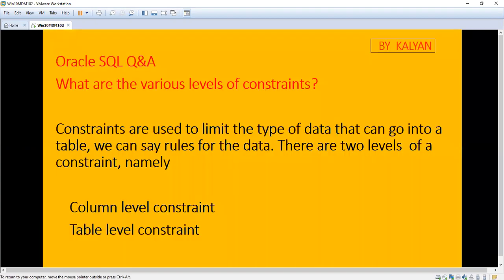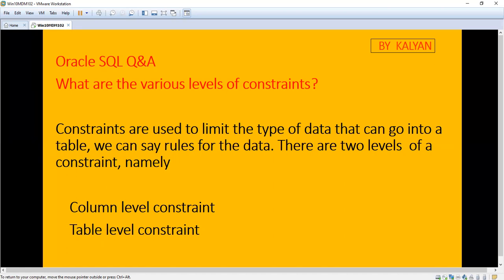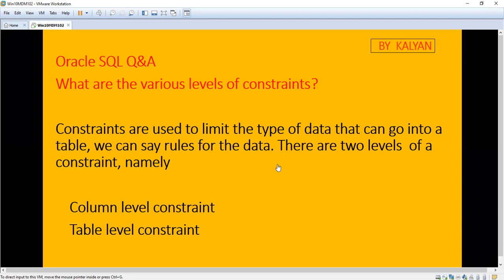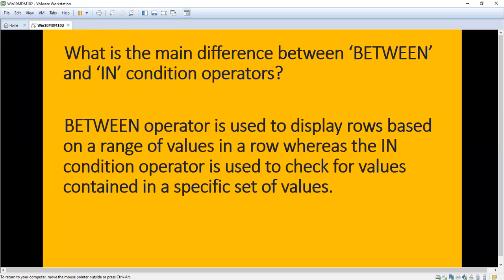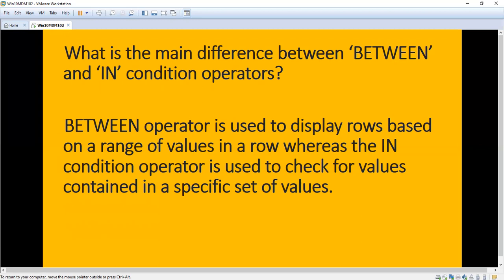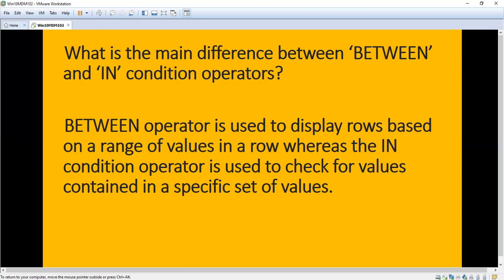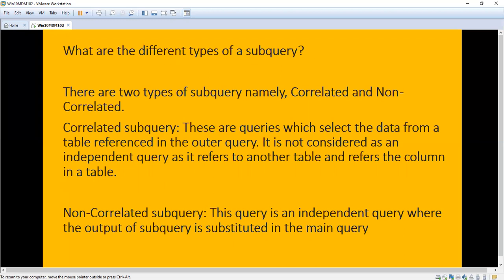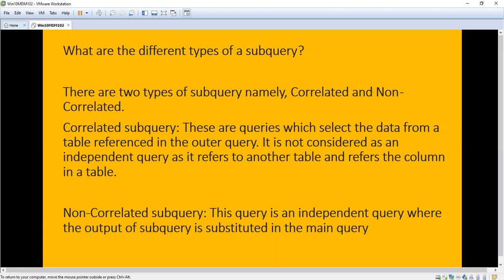Oracle Real Time Scenario, Interview Q&A, Oracle